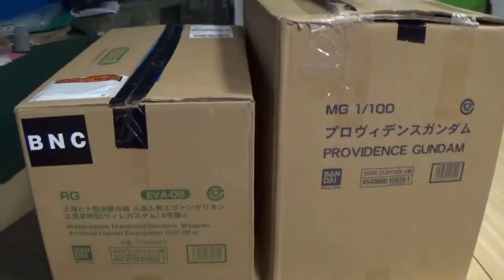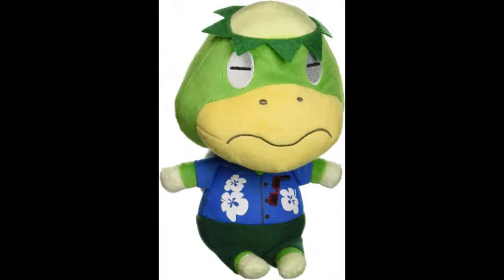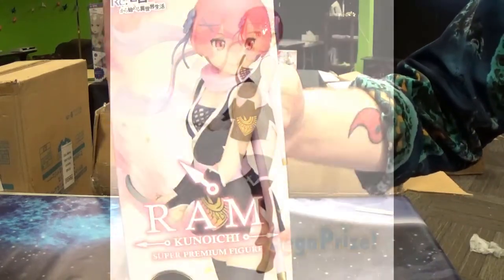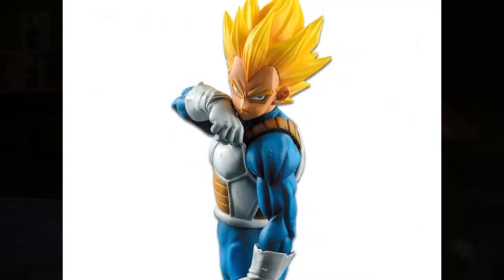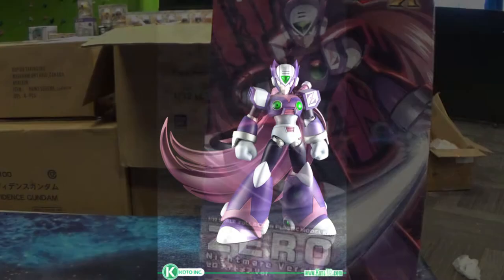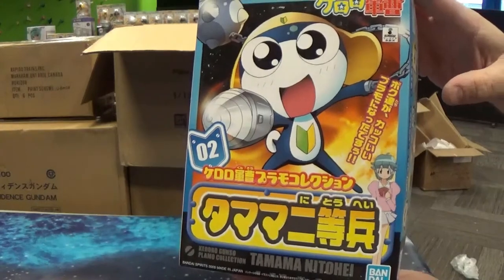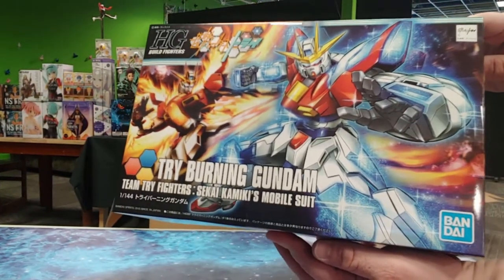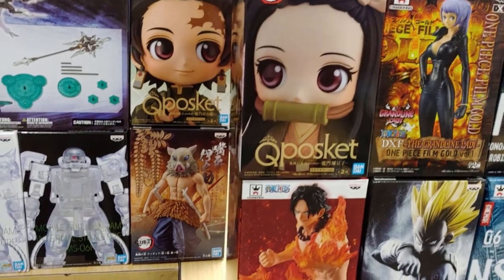Figure and Model Kit Unboxing! (2.9.2021)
Today We have 4 boxes of figures and 4 boxes of model kits to take a look at. Mostly Restocks, but there are some cool new items.

Figures:
Model kits:

All music featured in this video is from the album 'Shower' by Stevia Sphere